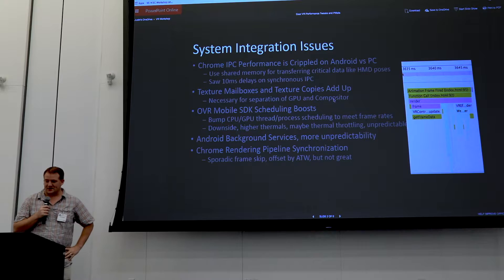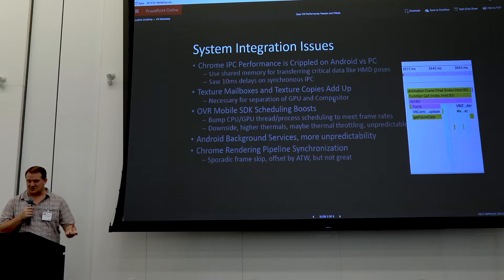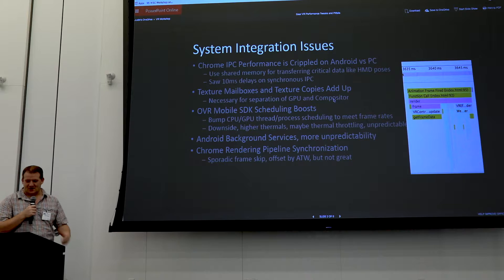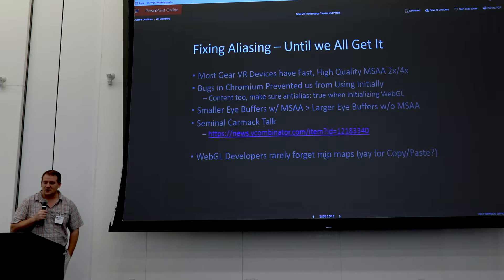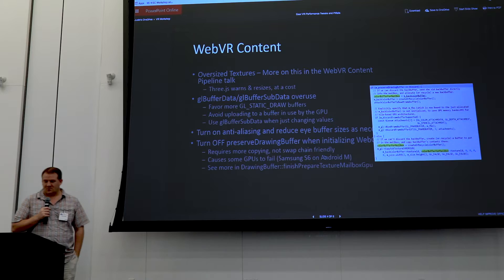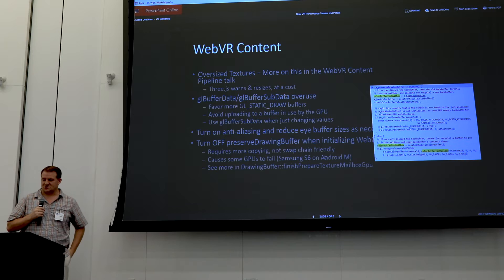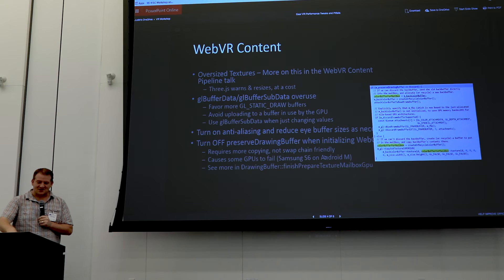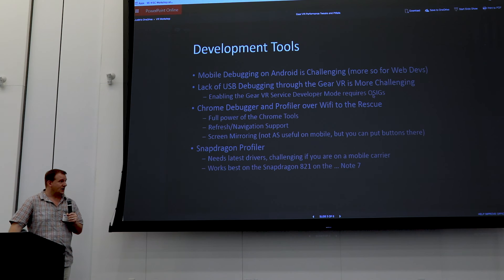System Integration Issues - Justin Rogers